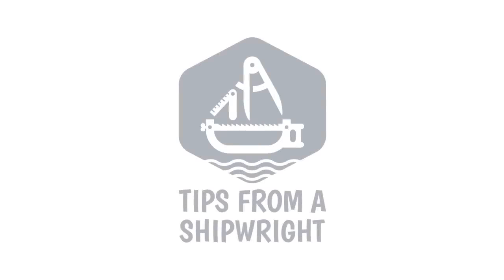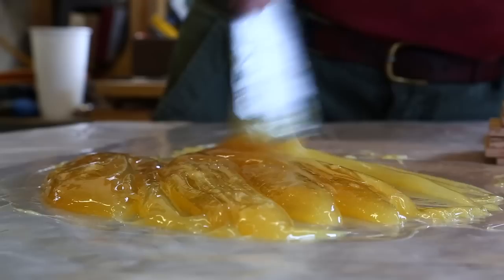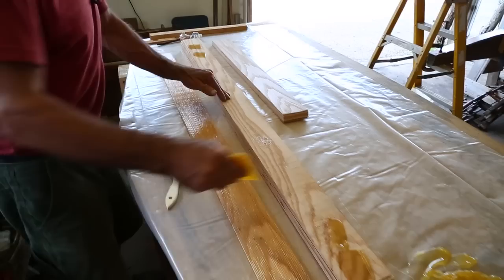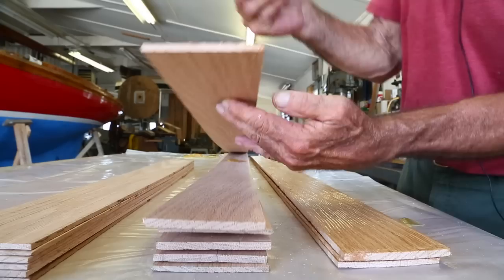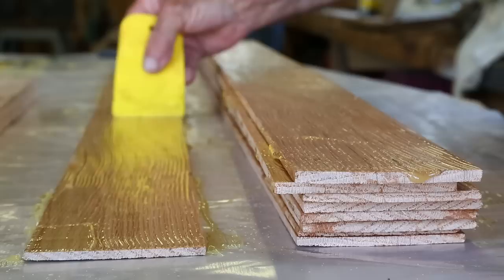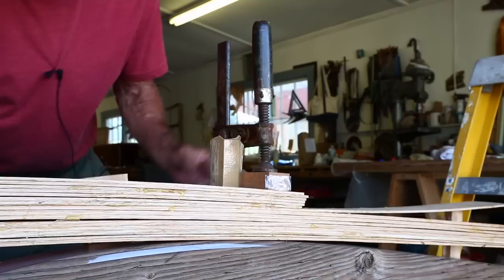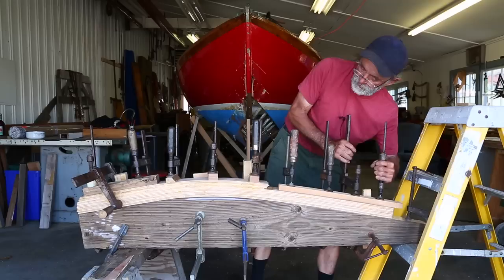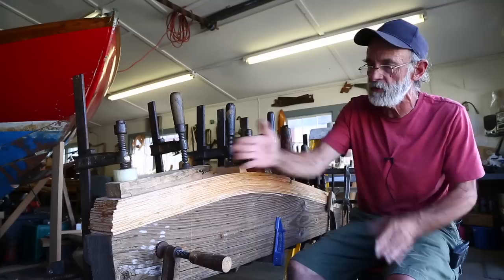Part 5 - Herreshoff 12 1/2 repair - How to laminate the forefoot with epoxy for a wooden boat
In part five - Master Shipwright Louis Sauzedde continues his work repairing a leak on the Herreshoff 12 1/2 in his boatshop. In the last video a 4 foot replacement timber was steam bent, but now Lou has decided to laminate the forefoot instead. Watch the method for spreading the epoxy on the laminate and how to clamp the new pattern into shape. The Rhode Island Red is a historic daysailer designed by Nathaniel Herreshoff in Bristol, Rhode Island.